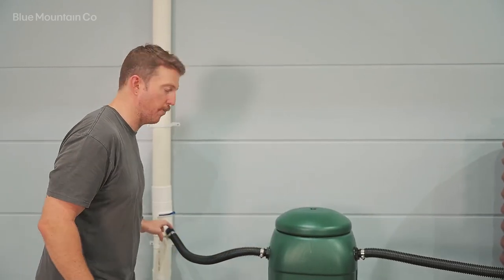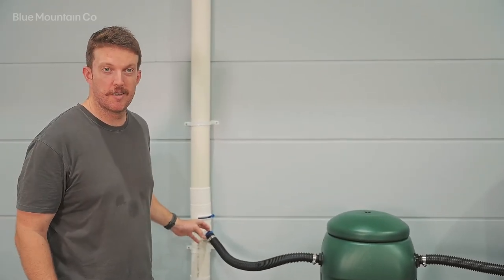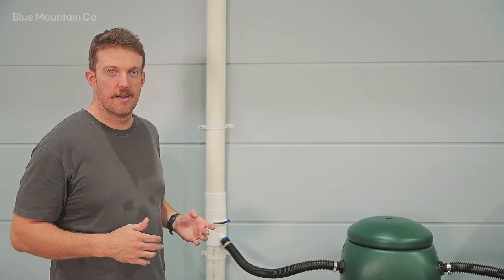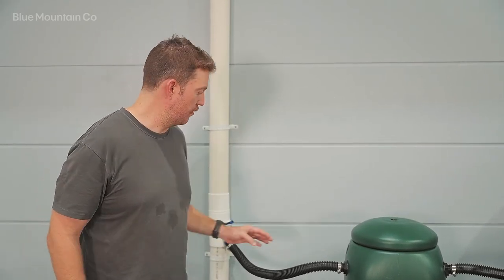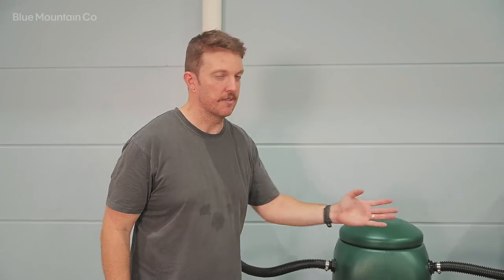Rain Barrel Linking Kit - Overview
The Rain Barrel Linking Kit allows you to connect multiple rain barrels so that you can increase your supply of rainwater storage. It matches with our Downpipe Diverters and Hose Kits to give you the ultimate rain barrel water collection solution. All fittings and sizes match so you can configure the system which is right for you.